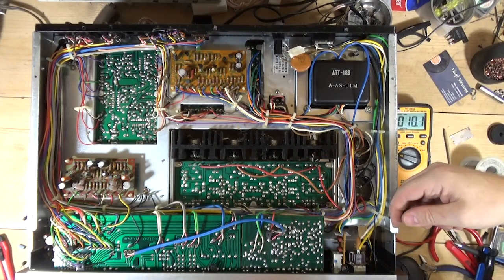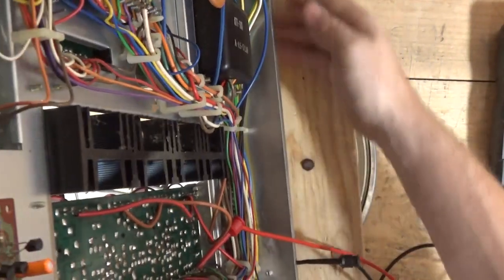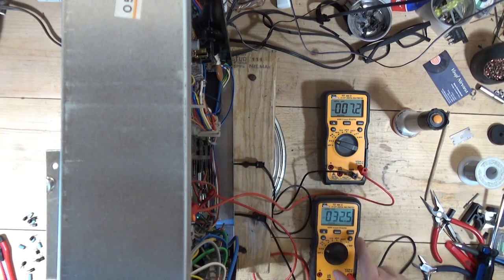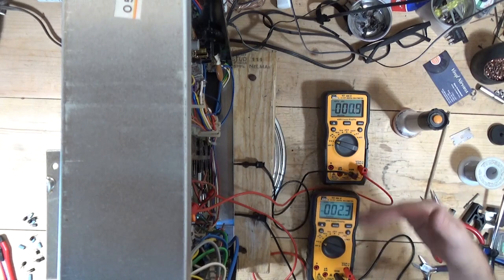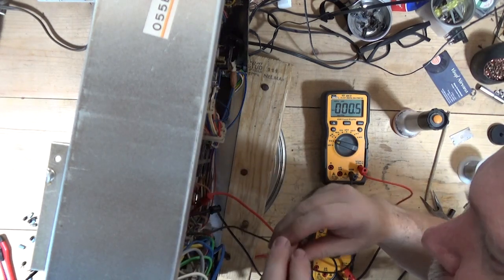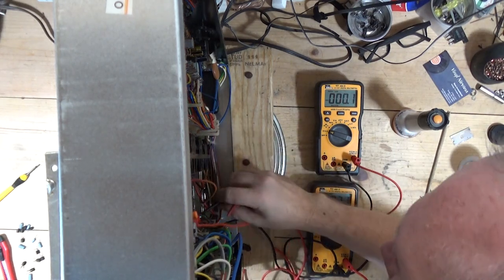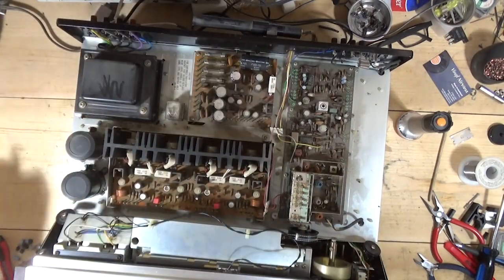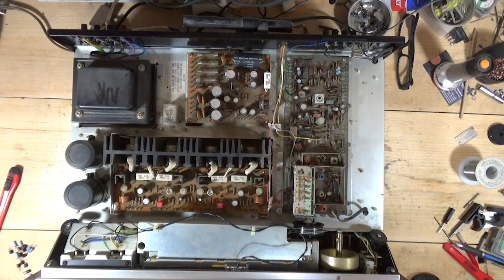Pioneer SX 737 Preventive Maintenance Part 5 - Amplifier Alignment: DC Offset and Bias Adjustments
Part 5 of 5 on some preventive maintenance tasks on a Pioneer SX 737.